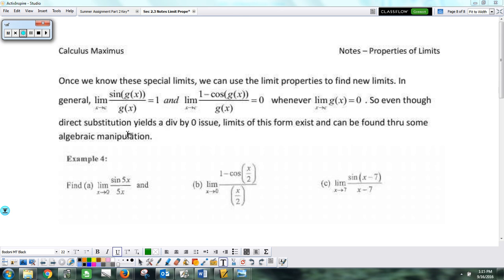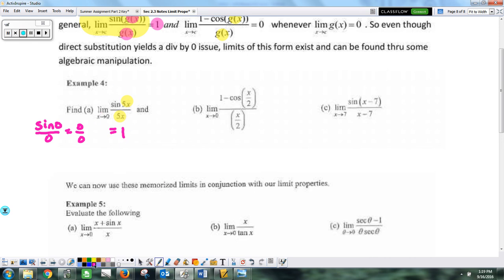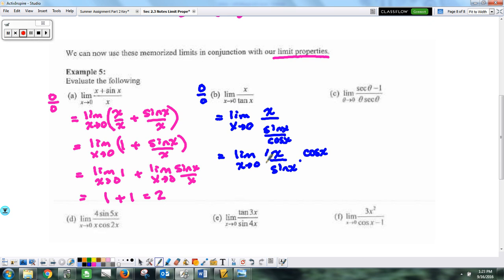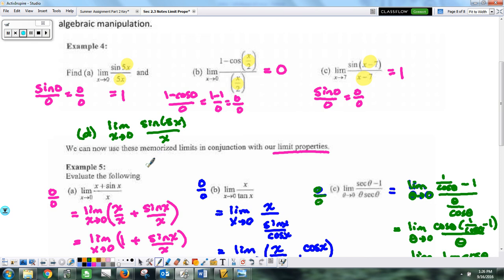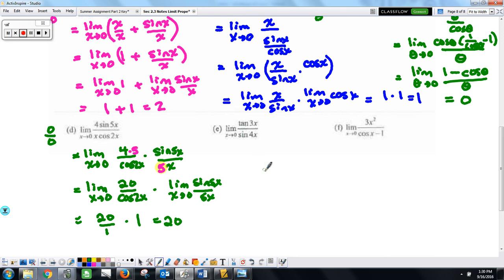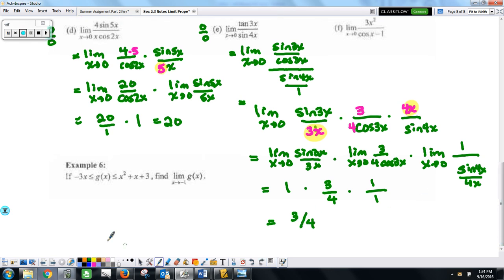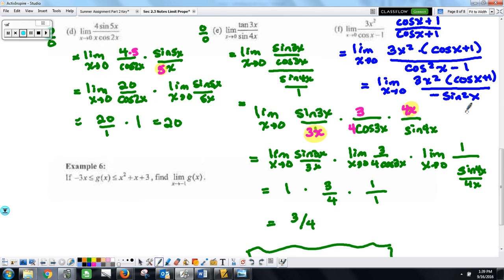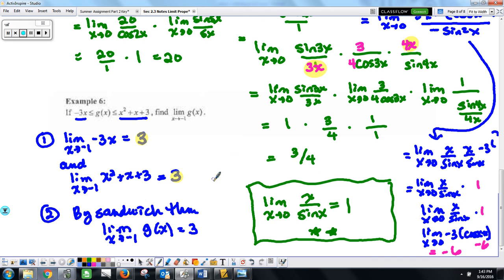Limit Properties Part 3 Special Trig Limits